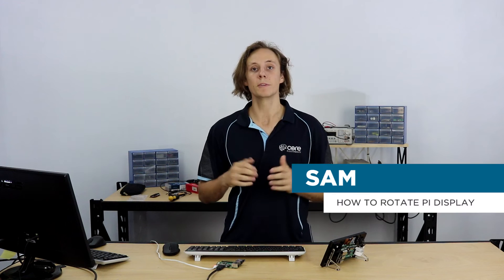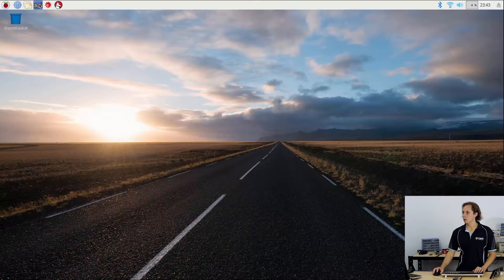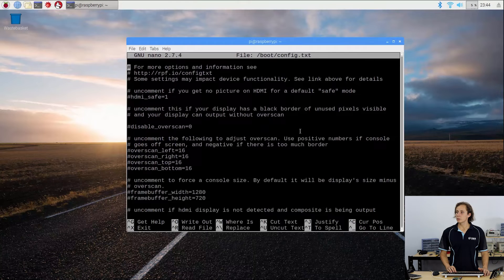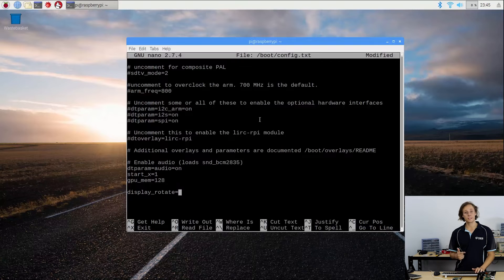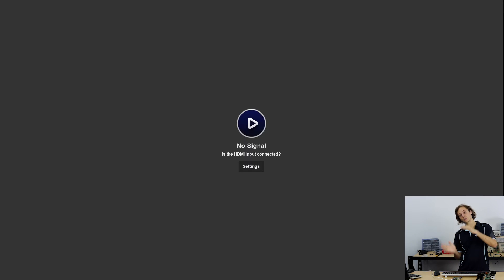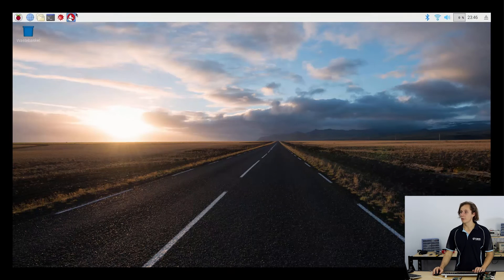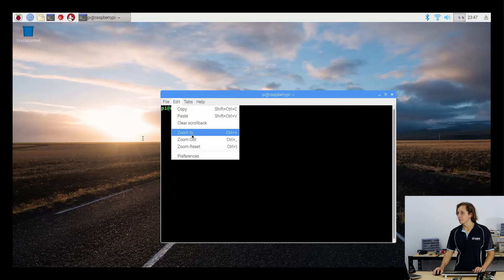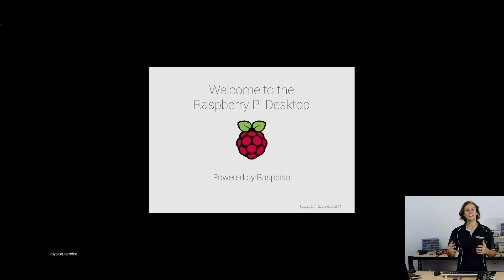How to Rotate Raspberry Pi Video Display / Screen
Like many things in the Raspberry Pi ecosystem, functions such as rotating the display output can be a little unintuitive at first. Or perhaps you’re not sure how to get rid of that annoying black outline on your screen. So, we’ve put together a handy quick-reference tutorial for you.

The full tutorial for this video (with images and step-by-step tips)